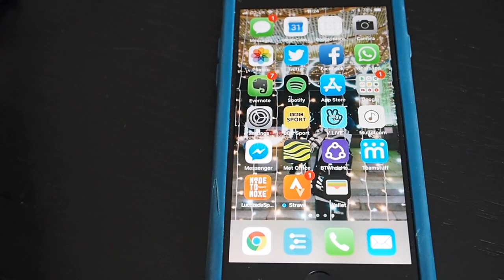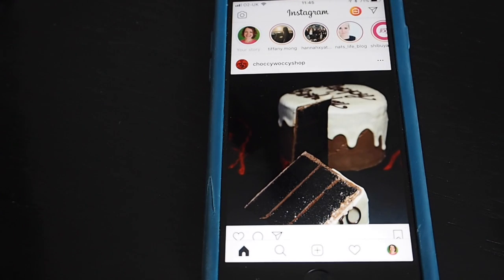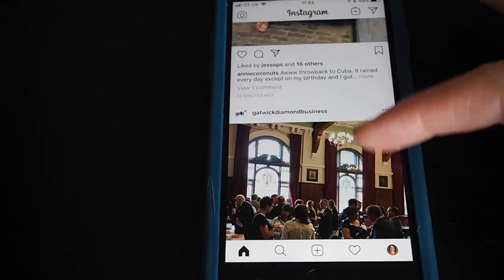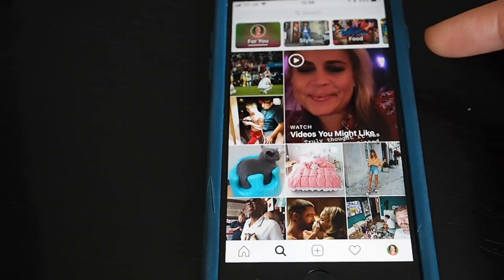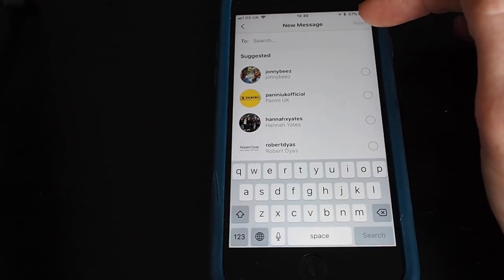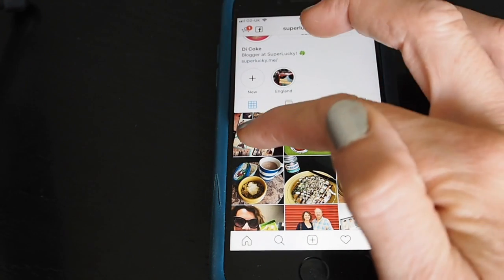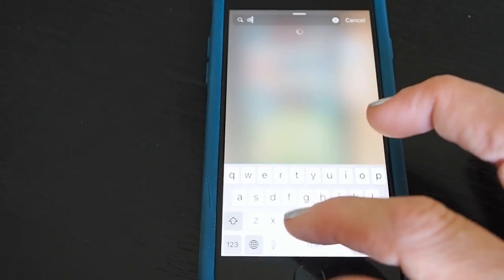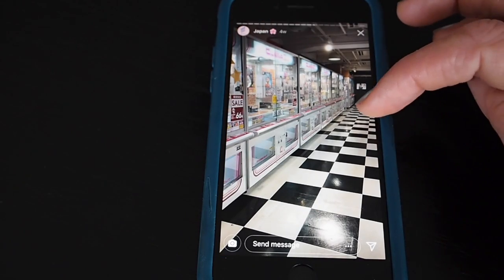Instagram guide for beginners 2018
Di's guide to getting started on Instagram:

0:50 Signing up to Instagram
5:07 Your Profile page
7:00 Home feed
10:52 Interacting with content
12:00 Hashtags
13:31 Search & Discover
16:00 Activity
17:00 Instagram Direct Messages
18:44 Uploading photos
22:14 Edit & delete photos
23:00 Uploading videos
24:43 Creating a Instagram story

New to comping?